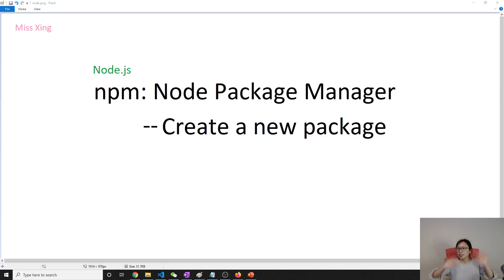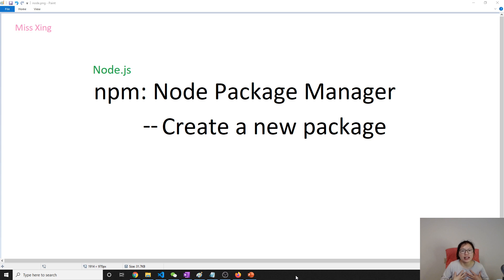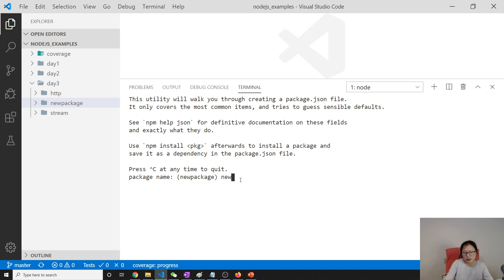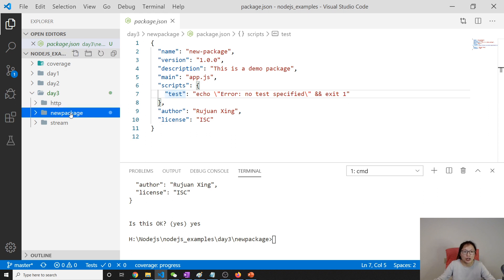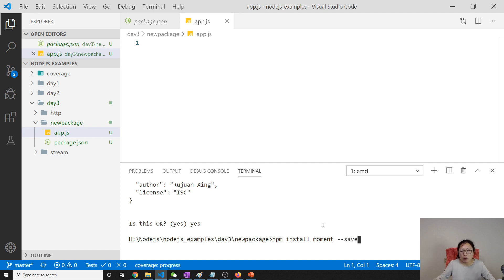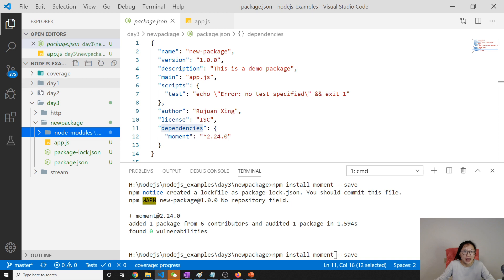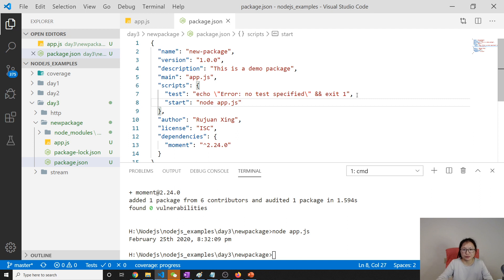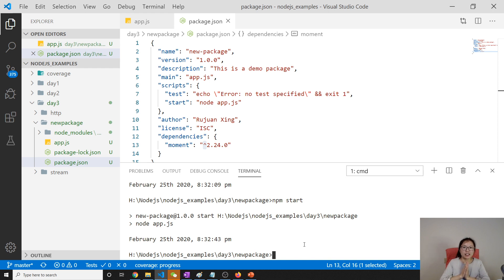Node.js - npm: creating a new package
This video shows you how to init a project using npm init. Also demos you how to install a dependency.